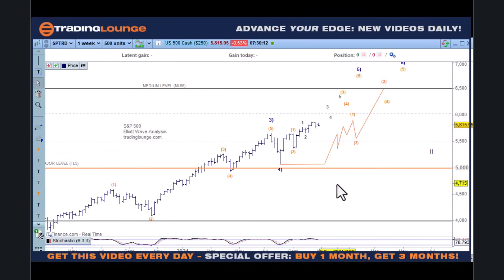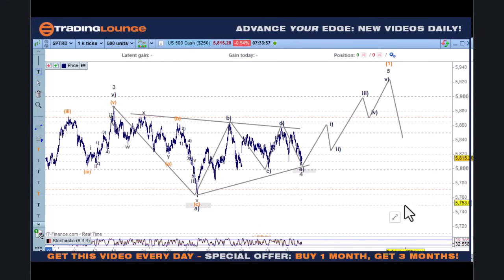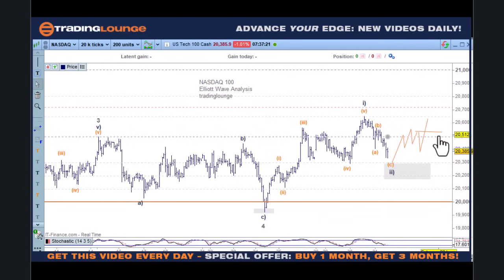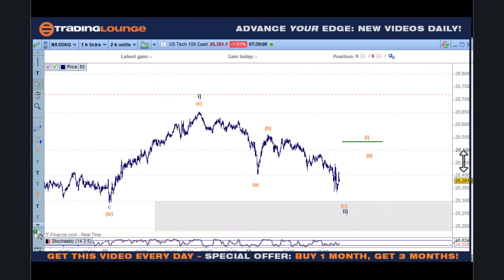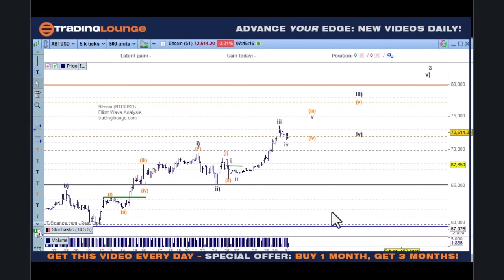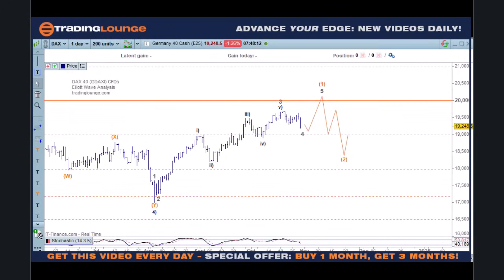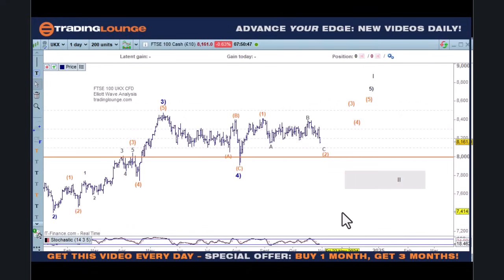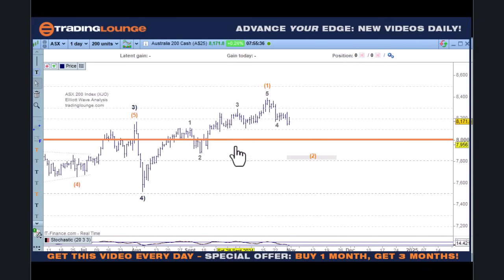S&P 500, NASDAQ 100, BITCOIN, DAX 40, FTSE 100, ASX 200: Technical Analysis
Elliott Wave Analysis: S&P 500, NASDAQ 100, BITCOIN, RUSSELL 2000, DAX 40, FTSE 100, ASX 200.  - - Best Value - Buy 1 month and Get 3 Months!
7 Analysts, 200 Markets, Chat Rooms, AI & Algo Elliott Wave Charting, Trade Portfolios & More..

Elliott Wave Analysis Indices: S&P 500, NASDAQ 100, Bitcoin, RUSSELL 2000, DAX 40, FTSE 100, ASX 200.

Bitcoin testing ATH, While the SP500 is completing an Elliott Wave 4 Triangle pattern. With US Stocks Earnings of large tech stocks in progress, with the Fed's meeting in line with the US Elections is seeing lower volume in markets, that said, I can see US Banks and certain Tech stocks that we are long in still need to move higher into Elliott Wave 5 of (1)

SP 500 (SPX) : Completing Wave 4 Triangle
NASDAQ 100 (NDX) : Wave ii) of 5
Bitcoin: Wave (iii) of iii)
DAX 40 (DAX): Wave c) of 4 completing
FTSE 100 UKX (UK100) Wave iii) of C of (2) Lower.
S&P/ASX 200 (XJO): Wave c of 4 Completing...

Financial Events Today
US Stock Earnings

Video Chapters
Comprehensive Elliott Wave analysis for major indices:
00:00 SP 500 (SPX)
07:32 NASDAQ 100 (NDX)
11:49 Bitcoin BTC: Wave (iii) of iii)
19:39 Russell 2000 (RUT) IWM ETF
20:57 DAX 40 (DAX)
23:23 FTSE 100 UKX (UK100)
26:45 S&P/ASX 200 (XJO)
29:27 End